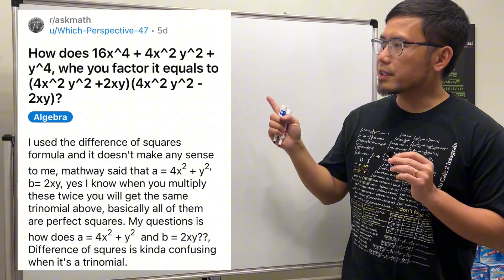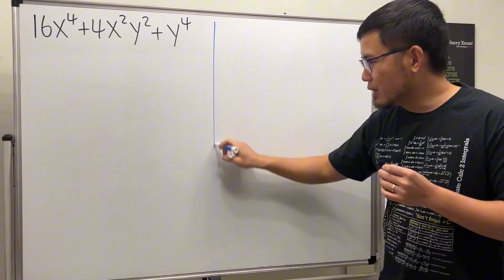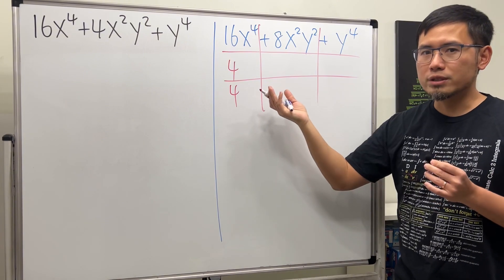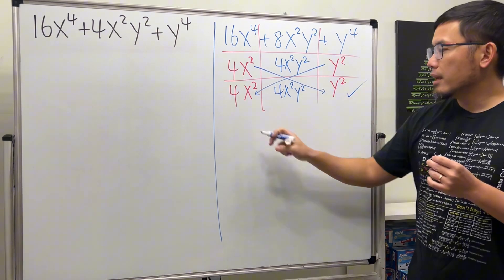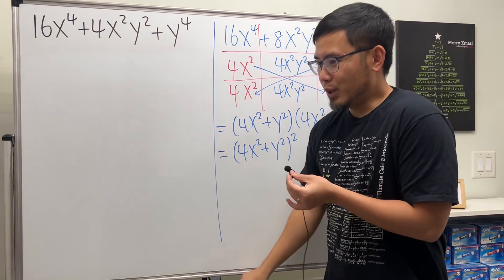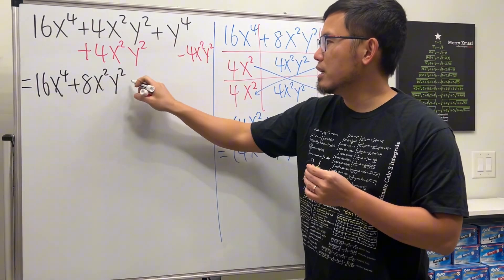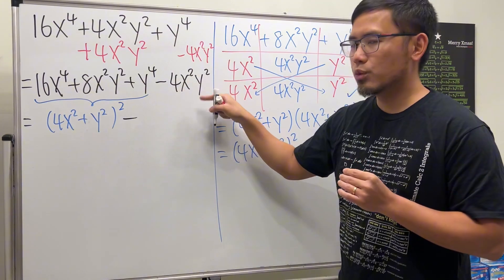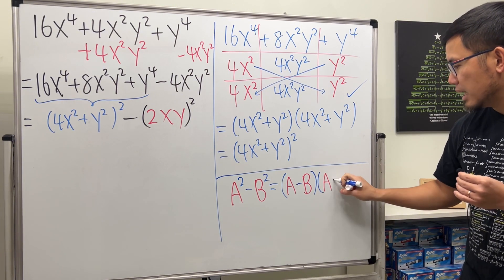How to factor a hard 4th-degree polynomial with two variables Reddit r/askmath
Learn how to factor a quartic polynomial with two variables 16x^4+4x^2y^2+y^4. This is not an easy factoring problem but a hint is to use the difference of two squares formula. This problem is from Reddit r/askmath